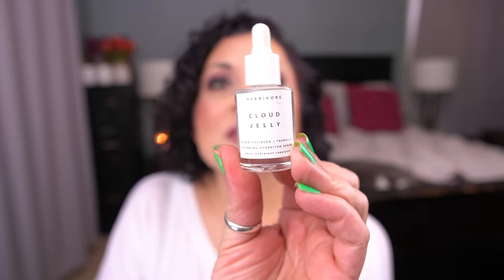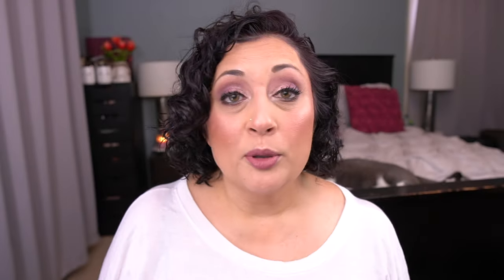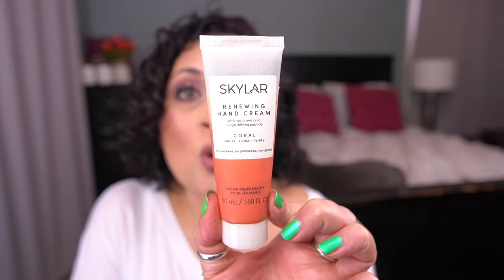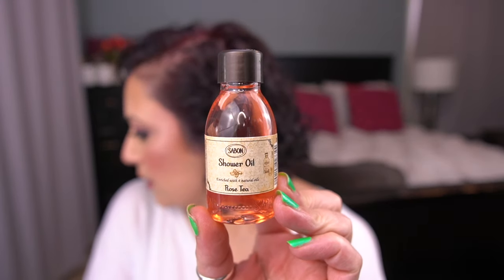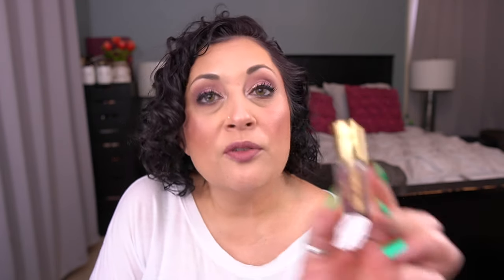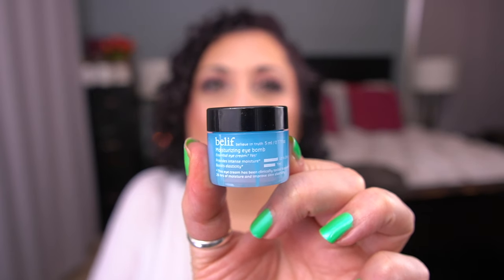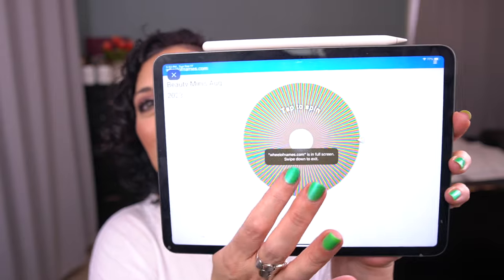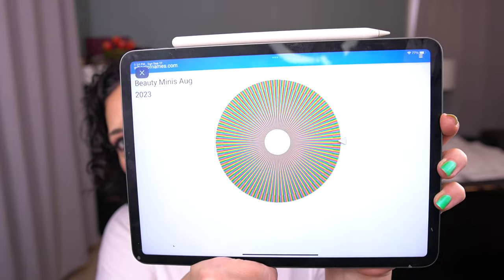Turn & Burn Project Pan | Pantastic Ladies Collab | 2023 Update #7!!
Hey friends! This is my update for Turn and Burn 2023. This was created by Jessica and I will include her information down below. I love using this project to burn through my deluxe skincare, foil samples and perfume samples.

Timestamps:
00:00 Grab a drink!
00:49 Deluxe sized empties
02:24 Deluxe sized items I'm still working on
04:30 Deluxe sized items still in the queue
12:23 Random selection of new deluxe items/review
17:11 Foil samples I finished
20:35 Foil samples I'm working on/haven't touched
23:59 Random selection of foil samples/review
30:22 Perfume samples
34:31 Extras

Atomizers (still loving these!)